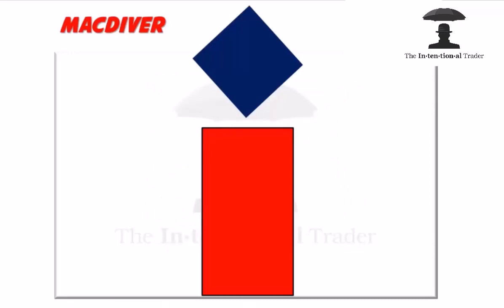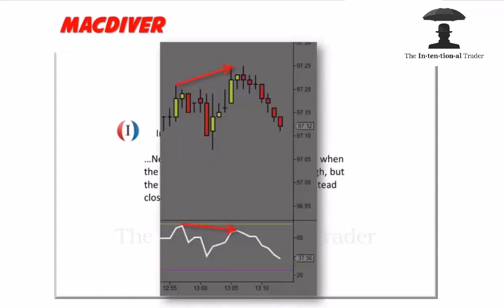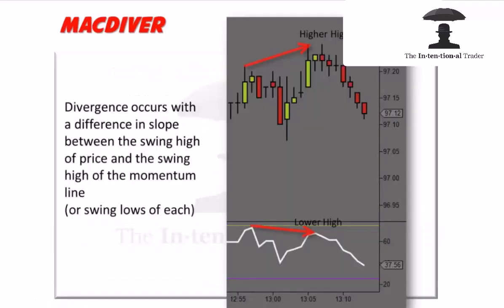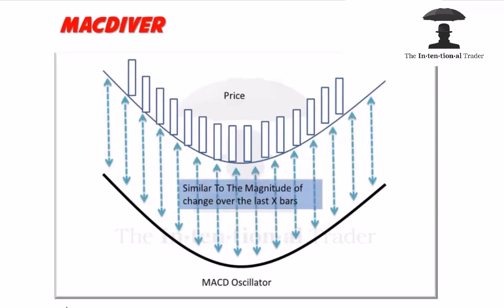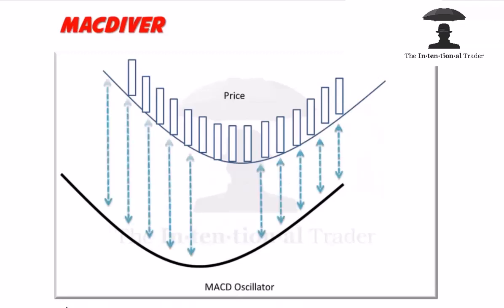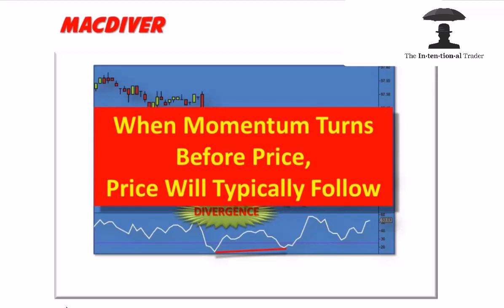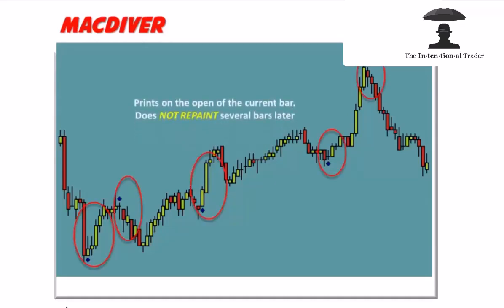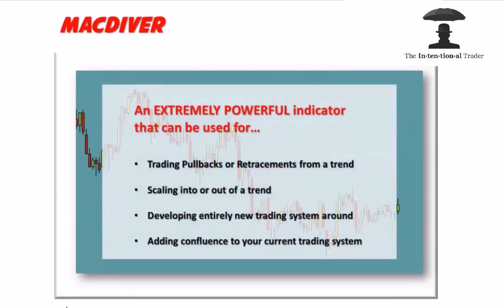How Does It Work - MacDiver Indicator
We don't use just one type of technical indicator for our day trading. Instead, we have combined all of the best technical trading into a single very powerful yet simple system. Our indicators give us clear and concise "Yes or No" trade entry and management signals.

Into our powerful simple system we have combined:
   *Order Flow
   *Divergence
   *Support/Resistance
   *Volume Spread Analysis
   *Momentum
   *Exhaustion